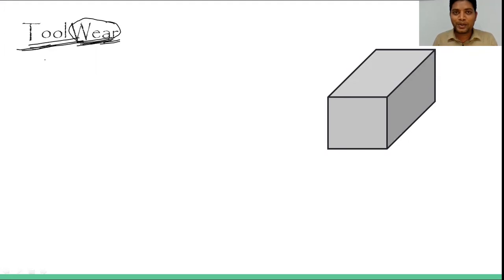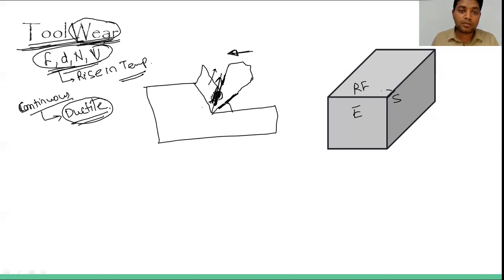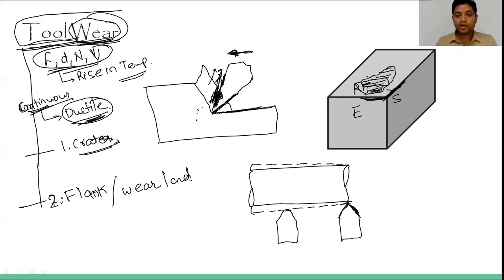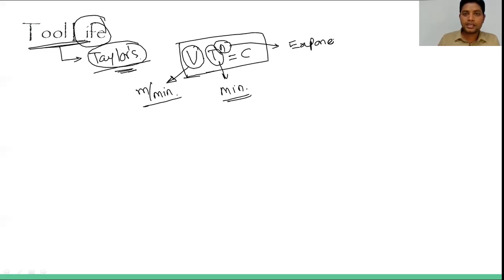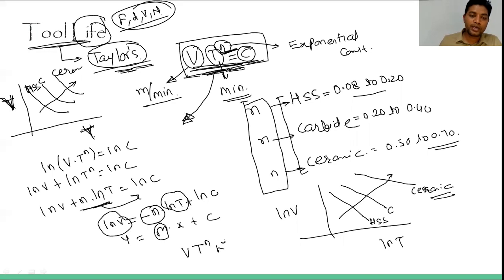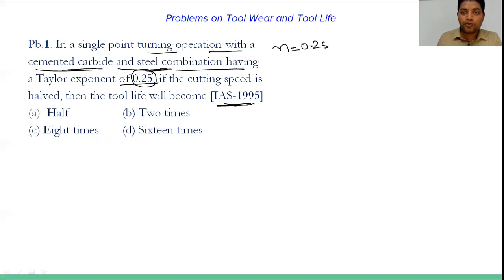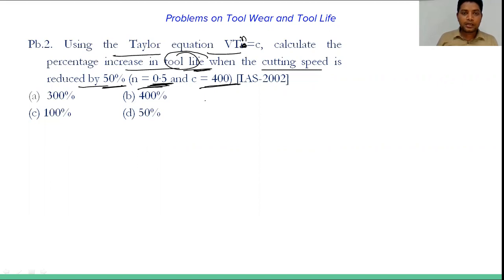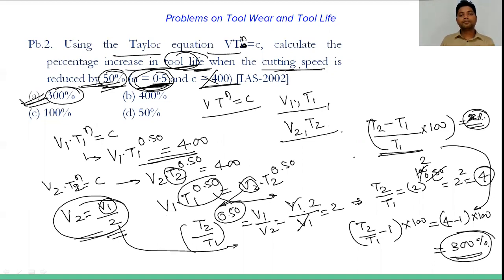Lecture-8 I Machining Processes I Tool Wear and Tool Life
Video includes the discussion on the Tool Wear and Tool Life, Also discussed two numerical problems that has been asked in IAS previously.